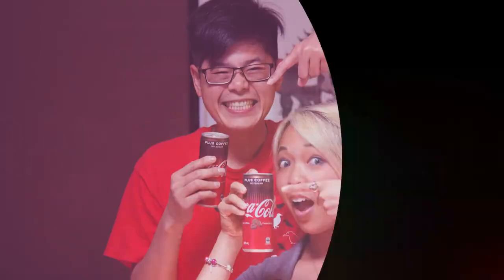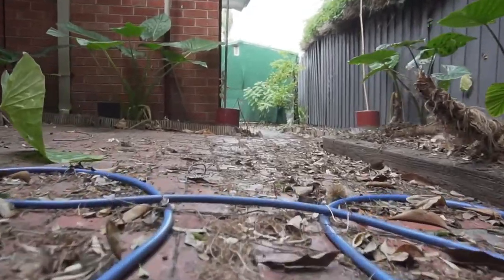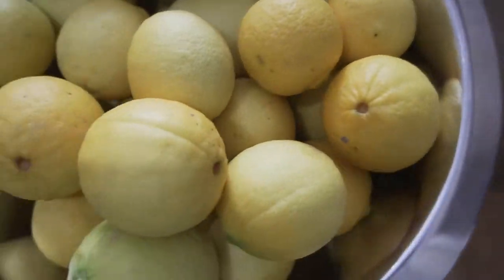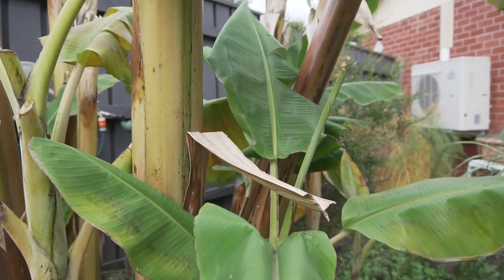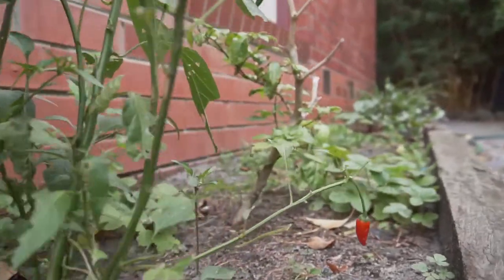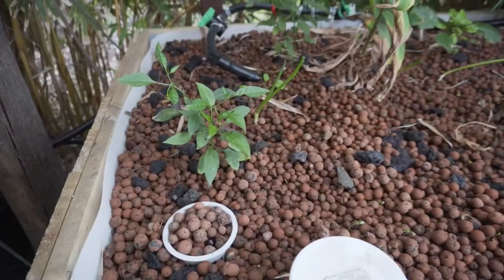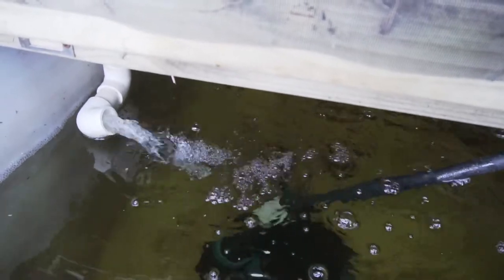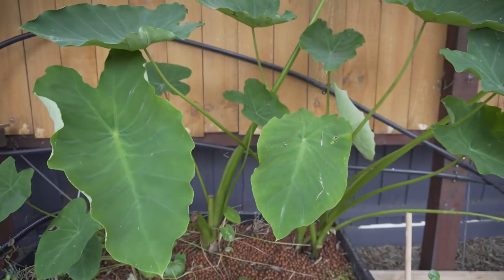Garden and Aquaponics Walkthrough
Many of you have asked for a quick walk through our garden. Your wish is our command.

Advanced apologies for the weird over exposure, brightness and contrast issues.

The Travelling Ulcers are a brother and sister duo based in Melbourne, Australia. We have an insatiable craving to taste, smell and enjoy everything life has in store for us.

Let us know how we can improve so we can continue producing engaging content.